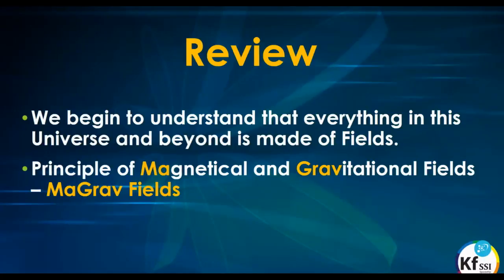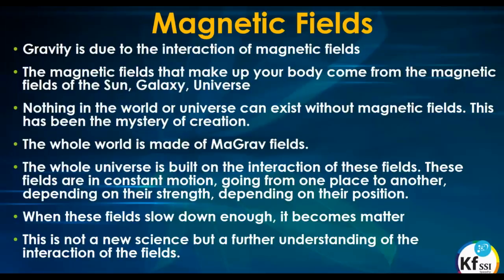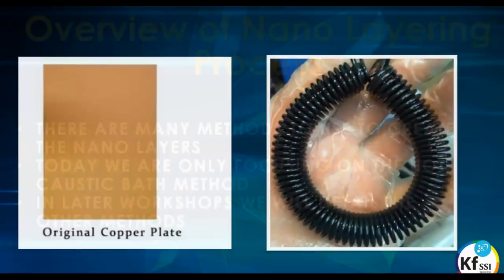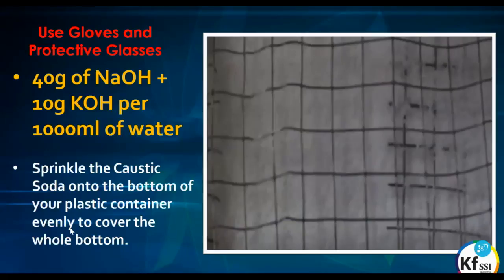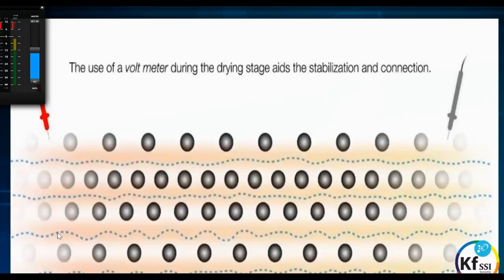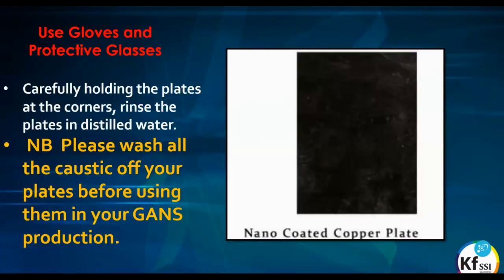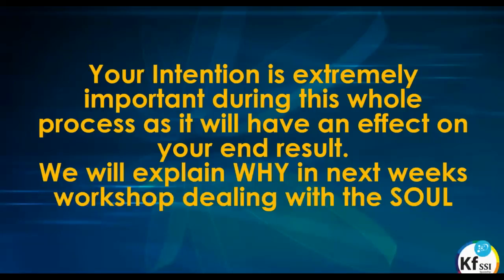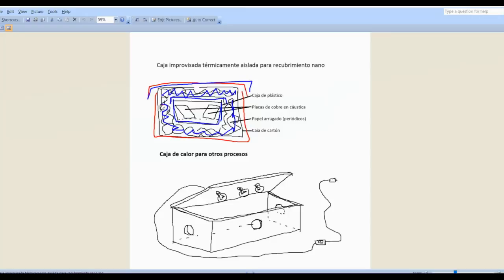Understanding Plasma Science Part 3 Oct 9 2017